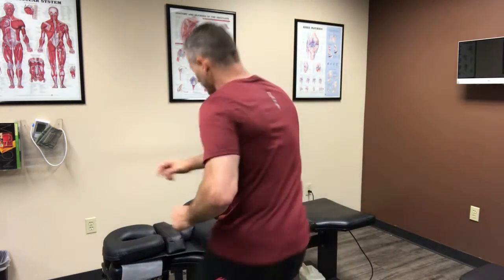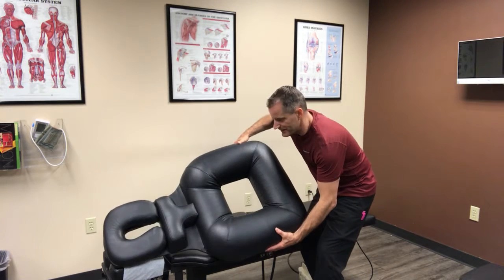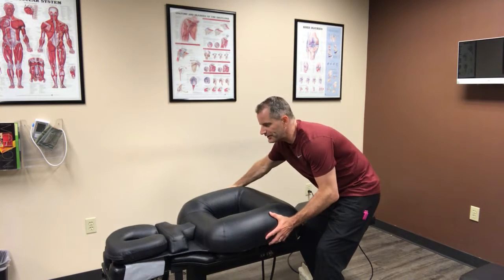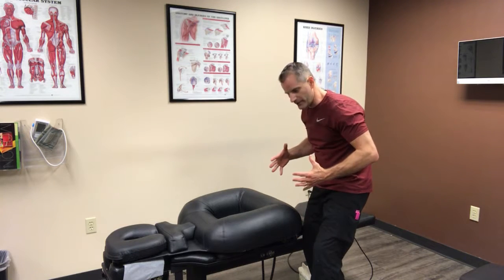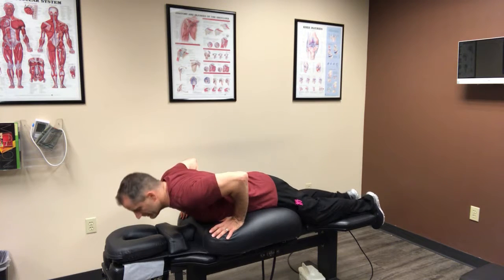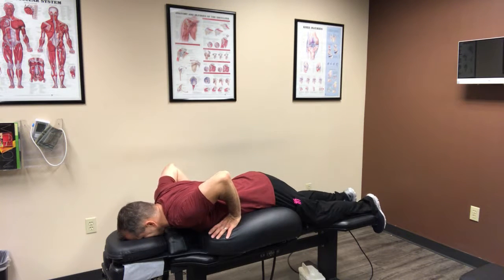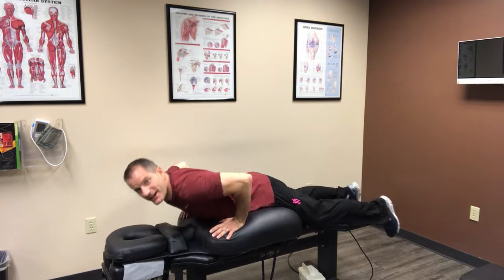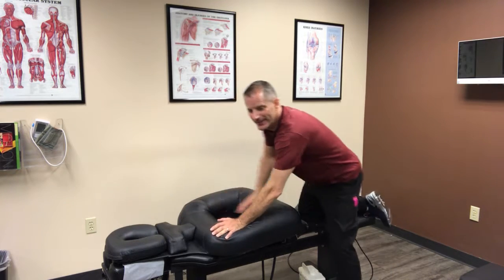Reducing Low Back Pain During Pregnancy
Why Do Pregnant Women Need Chiropractic Care?
Pregnancy is a wondrous time in a woman’s life. However, it is also frequently marked by dramatic changes in a mother-to-be’s posture and spinal function.  Dr. Peters cares for expectant mothers with a unique approach, aimed at keeping them in optimal wellness, so that they may be well-rested and full of energy when their bundle of joy arrives.